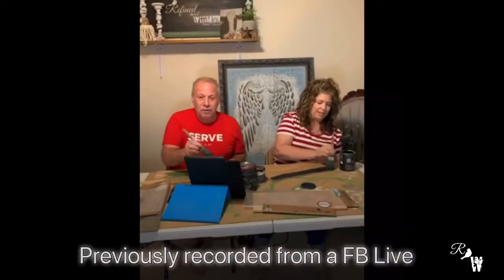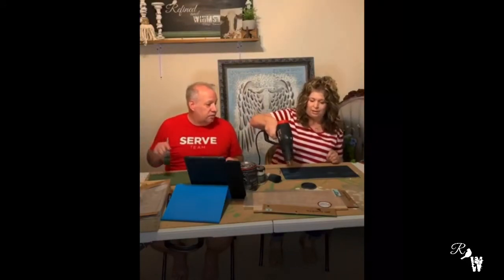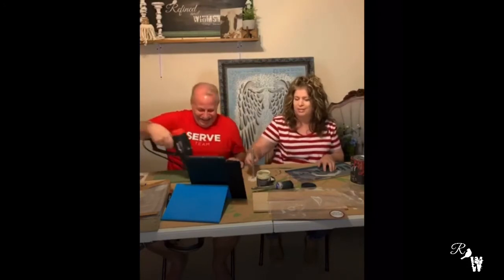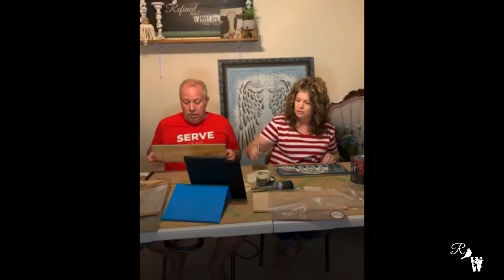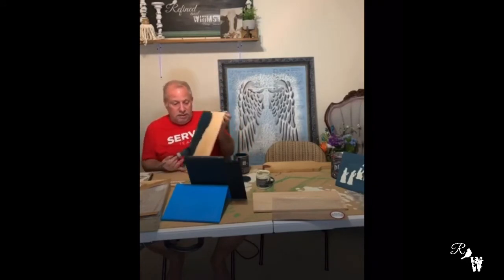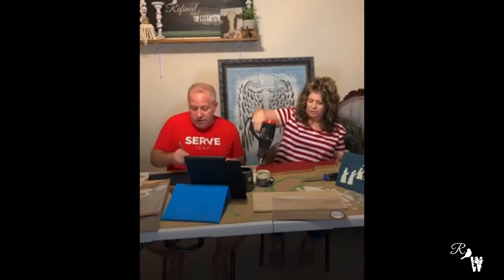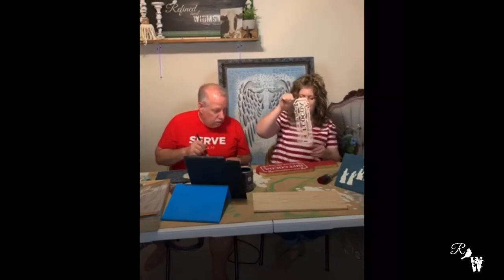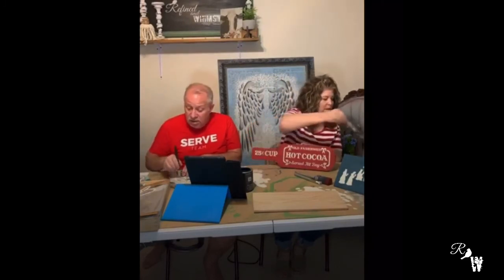How to use JRV Stencils for quick and easy Christmas Decor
Recorded from a previous FB Live, we show you how we used JRV Stencils to create some quick and easy Christmas Sign Decor.

For all paint and products
DIY Paint Retailer, Hearts Desire, Holly Pond AL

JRV Stencil Retailer
Refined and Whimsy, at Brass Bear Antiques on Valleydale Road, Birmingham AL